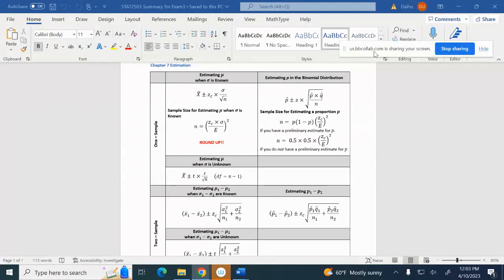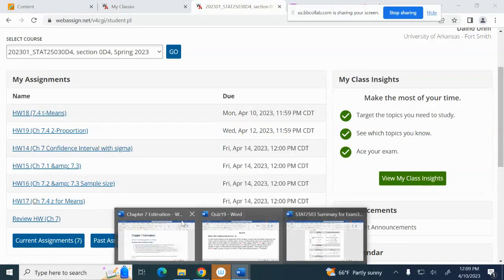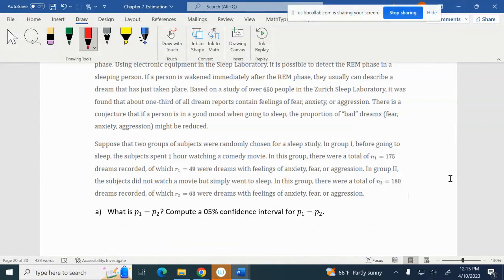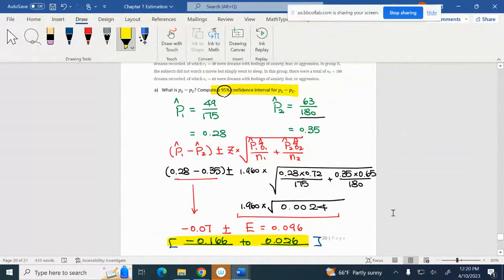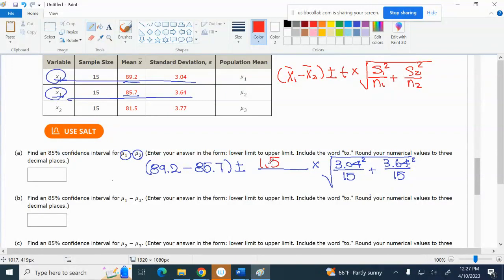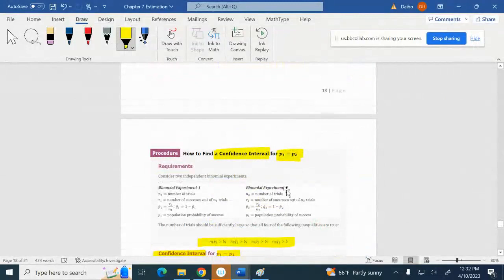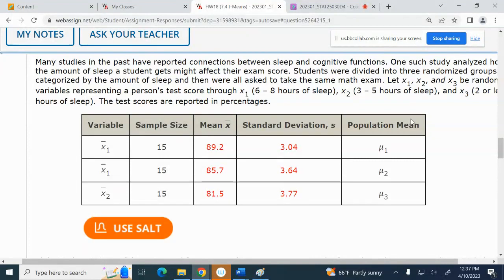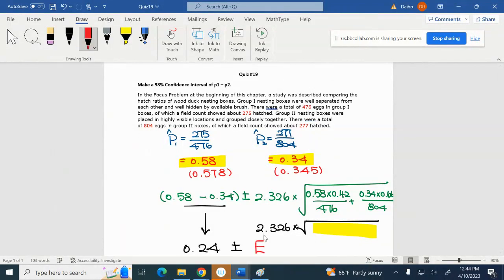STAT2503 Ch 7 2-Prop z-CI (July 26, 2023)